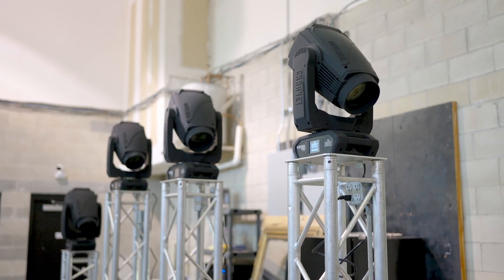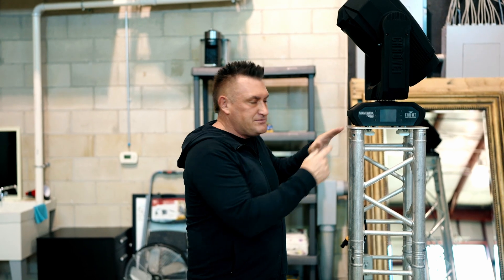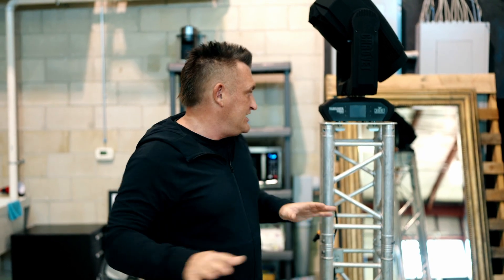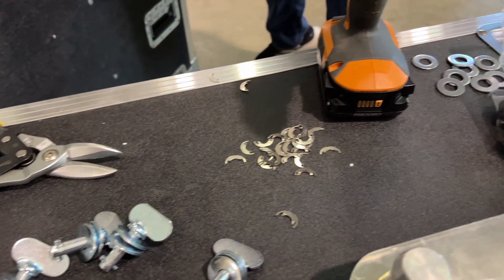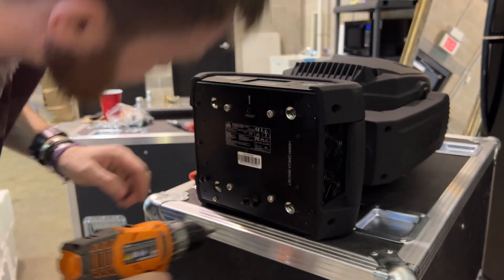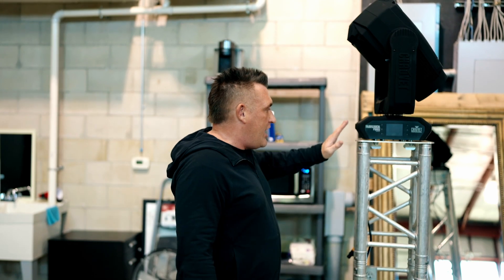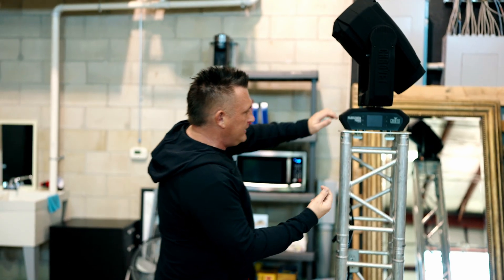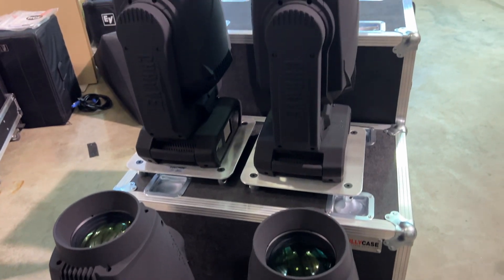MOUNTING MOVING HEAD LIGHTS TO TRUSS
This video is about how to step by step tutorial on how to permanently mount moving head lighting fixtures to truss base plates.  This is a must-watch view for any DJ or Entertainment professional who offers moving head style fixtures / lights with  DJ or Band services.  There are many reasons why you should be permanently mounting your moving head lighting fixtures and I also share them in the video here.

Tools needed to permanently mount your lighting moving head fixtures to base plates:

Top / Bass Plates
Replacement Locking Screws
Aluminum Drill Bit

My favorite moving heads:
ON SALE -- Affordable Chauvet 140Sr

Chapters:
0:00 - Intro
0:40 - WHY THIS MATTERS
2:28 - Mounting your bass plates - step 1
7:00 - One last tip - Efficiency

OH, YOU WANT TO SEND SOMETHING TO ME - Please use the below address:
SCE Event Group
Attn: Jason

I would love to invite you to check out some of the other DJ Tips, DJ Learning, DJ Industry, and Events as a whole here on the channel.

I am sharing lessons, situations and real-deal experiences that I have personally been exposed to here as a Dj and Entertainment company owner in the event industry of now just about 20 years.